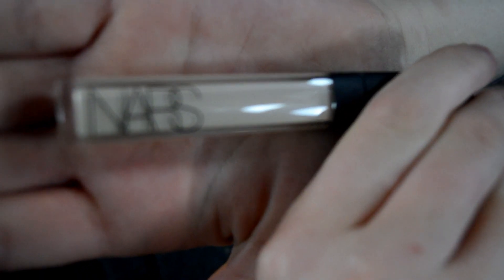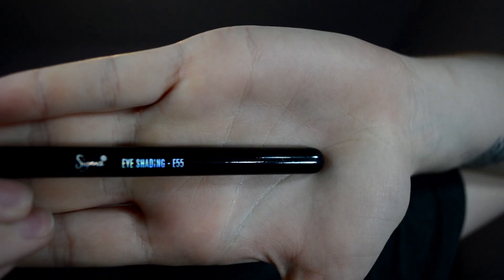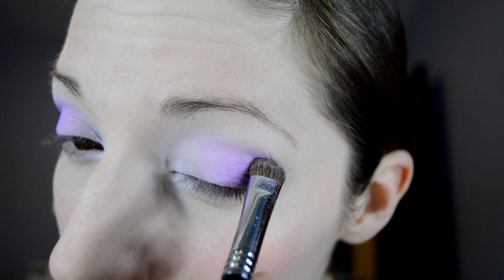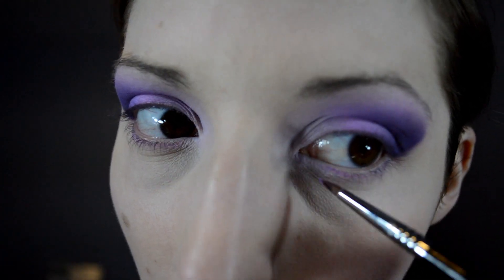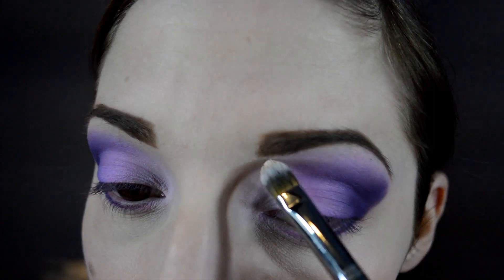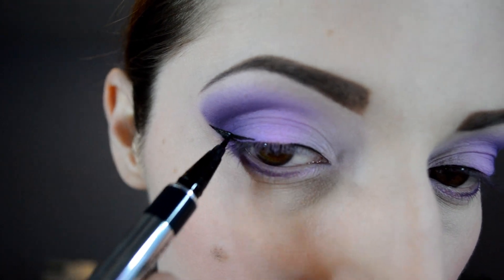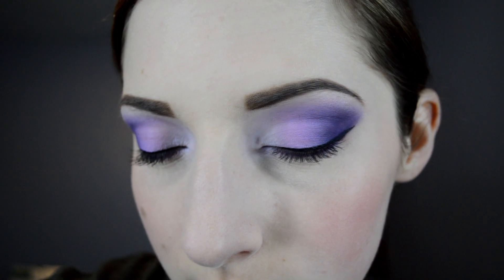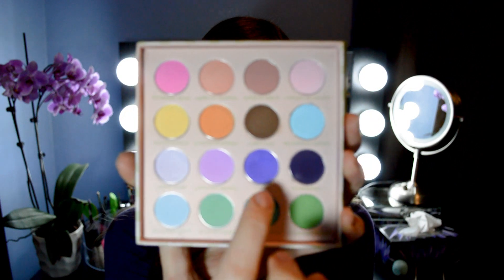Sigma Creme de Couture Collection Makeup Tutorial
This is a collaboration video with the lovely Raiza!
Make sure to check out her makeup tutorial for this collab!
This look is amazing on all skin tones! Pale skin, porcelain skin, medium skin, tan skin, dark skin, light skin, oily skin, dry skin, combination skin and the list goes on!
The makeup was created using Sigma Creme de Couture collection eyeshadows and blushes.
The lovely soft pastal colours are an amazing must have in your makeup drawer, hopefully sigma brings them back.
This eyeshadow look was created with inspiration from my lovely orchids I got from my birthday from my boyfriend :)
I really hope you guys enjoyed this tutorial make sure to like,

Products used-